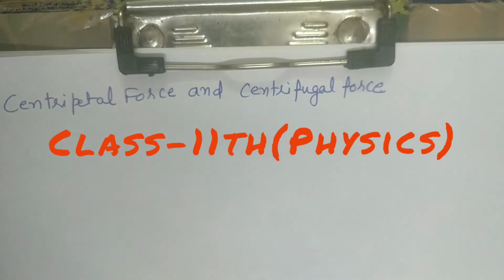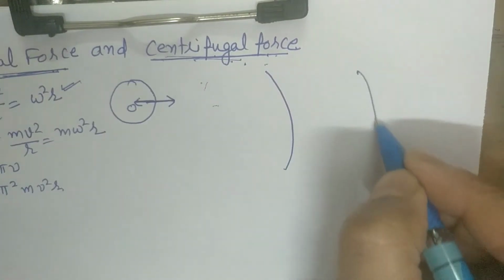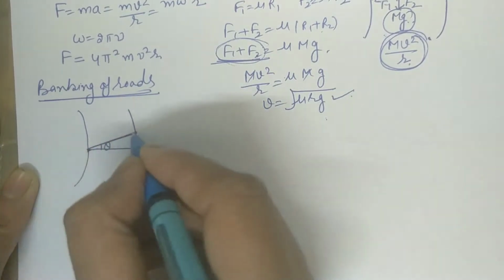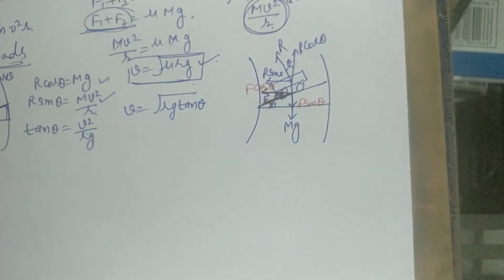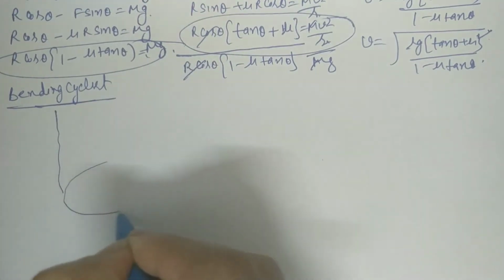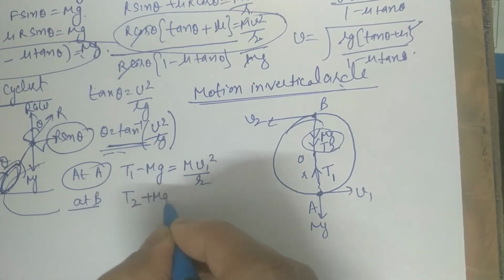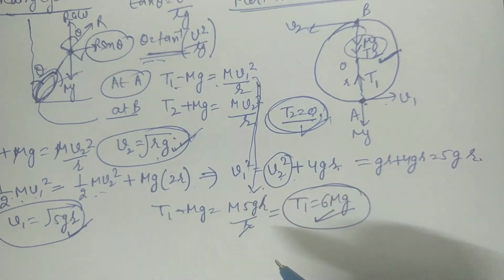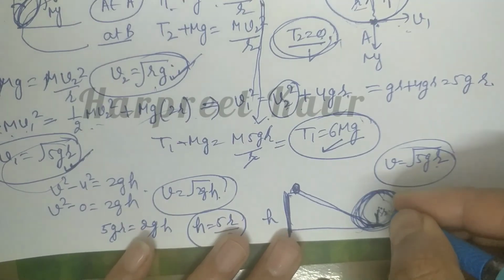Laws of Motion-2 for class 11th (Physics)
This video explains Newton's laws of motion for class XI (Physics) students.